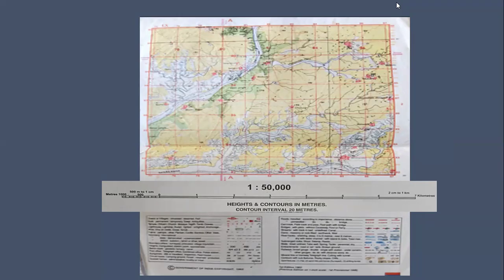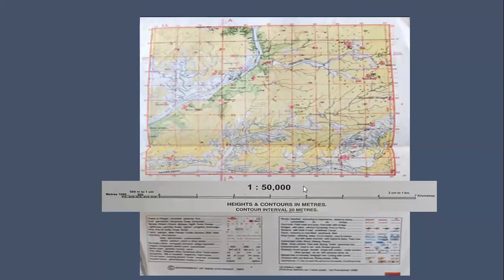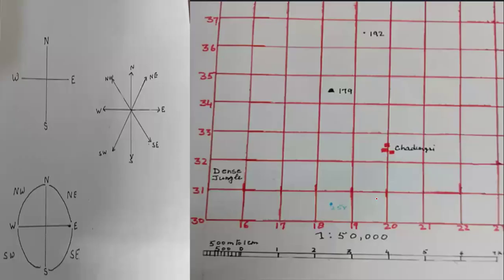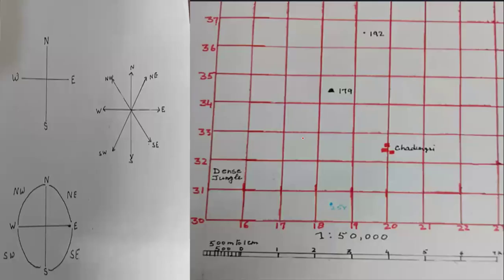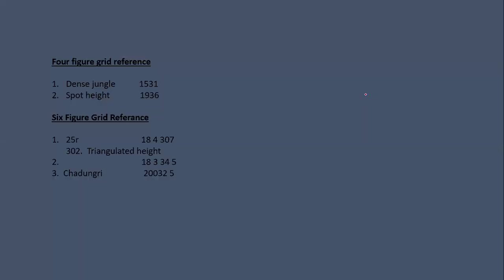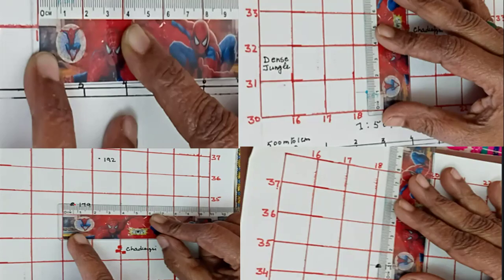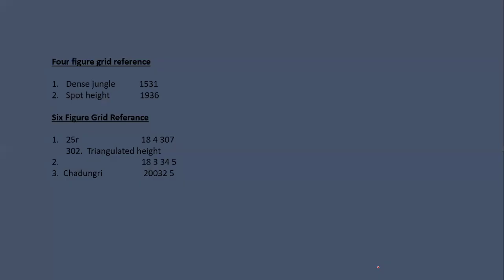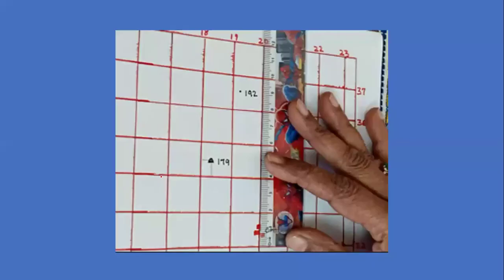SURVEY SHEET - GRID REFERANCE- Four figure and Six Figure | DIRECTIONS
Clear and easy explanation of Survey Sheet - finding directions and Grid References. Four figure and six Figure grid reference. Explained in a simple and demonstrative way . Easy to understand for students.